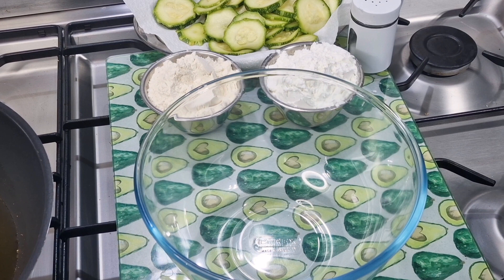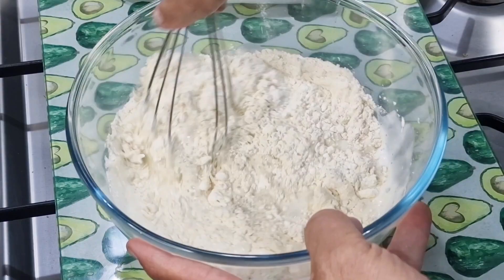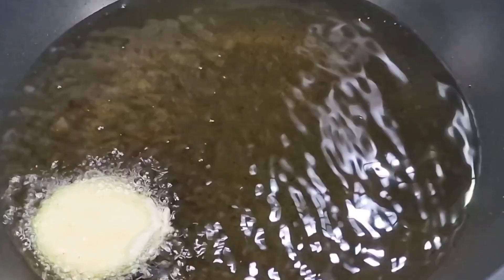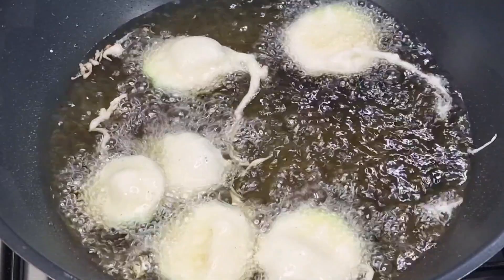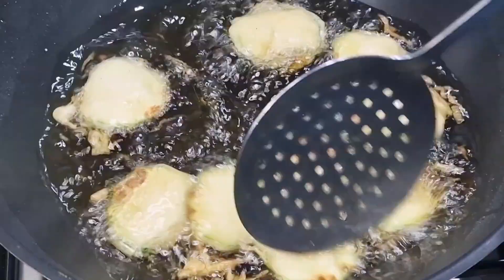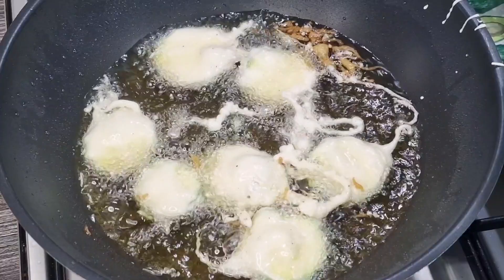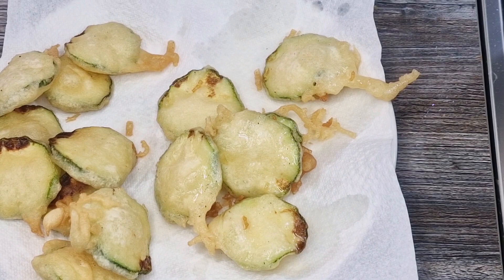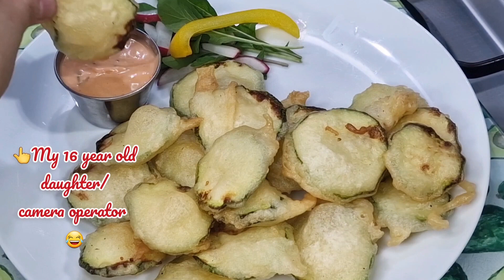Crispy Tempura Zucchini / Courgette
Ingredients

4½ oz Flour
4½ oz Cornstarch
10 fluid oz Very cold soda water

¼ inch slices Zucchini/Courgette

There's enough batter to coat about 2lbs of  Zucchini/Courgette

Vegetable/Sunflower Oil
200/220c - 390/430f
 Wok or Deep Pot for frying